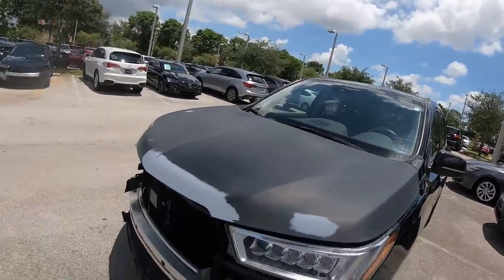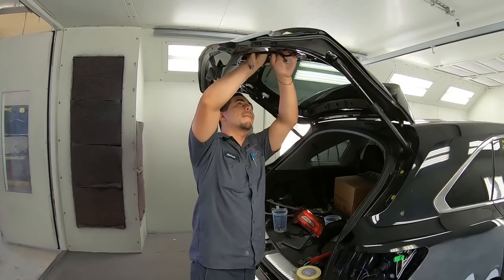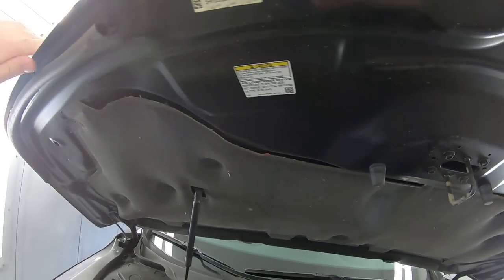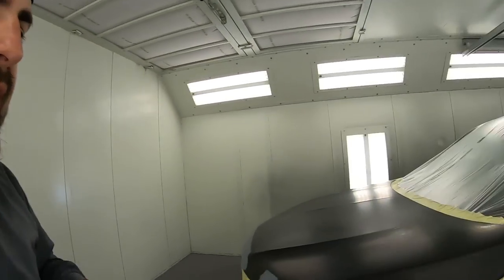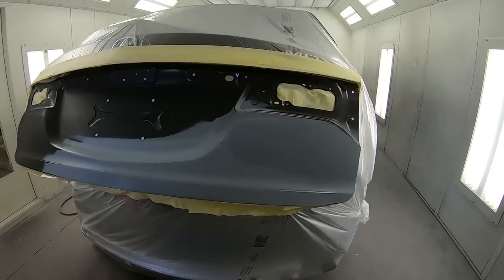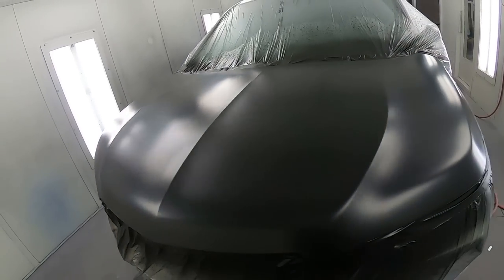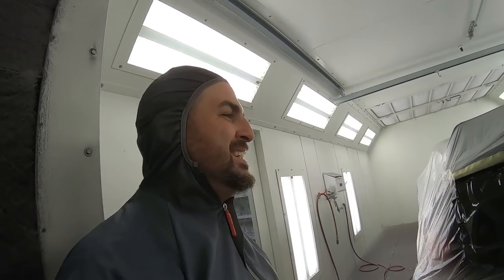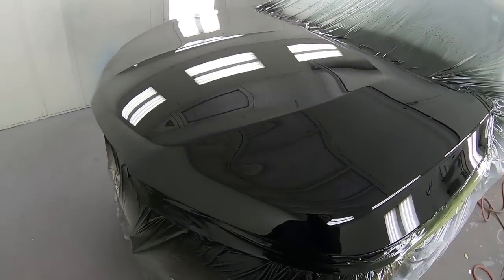Car Painting: Painting Gloss Black on a Luxury Car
Refinishing a hood and taillight. Using the Iwata supernova to clear.